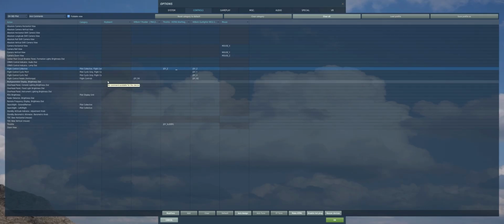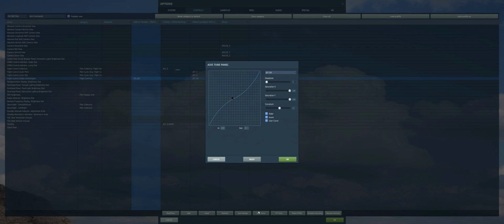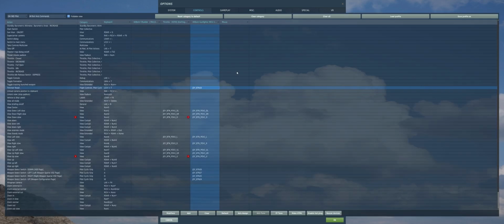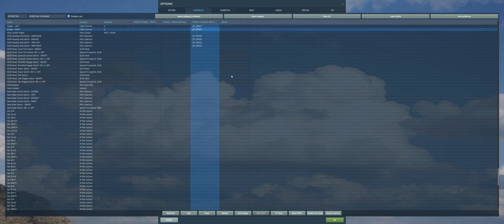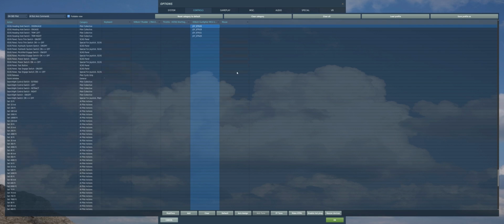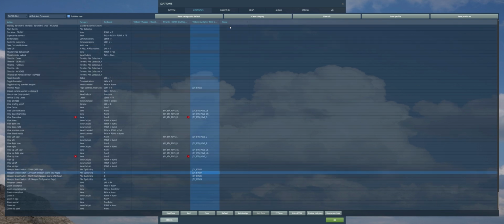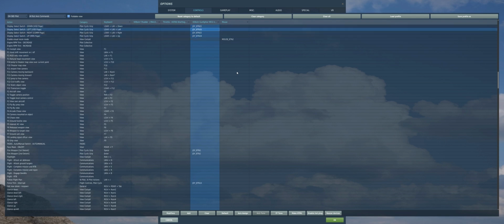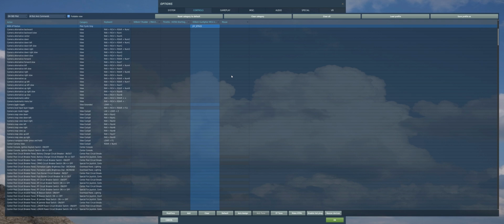DCS: OH-58 Kiowa Warrior quick key binds & mapping guide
Here is a simplified video showing the key binds I use to get up an running as quickly as possible.